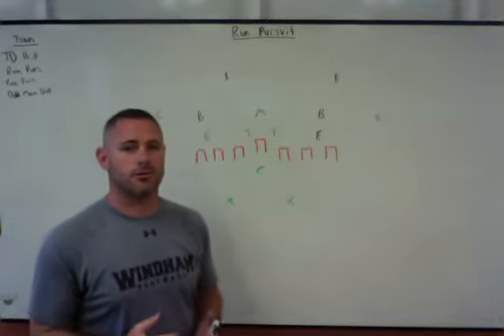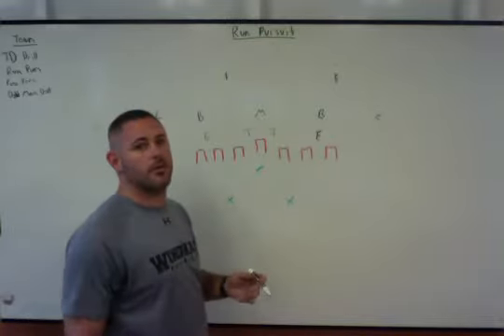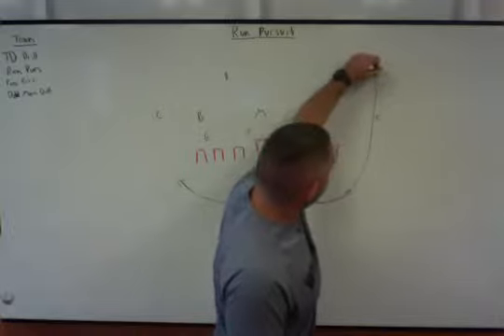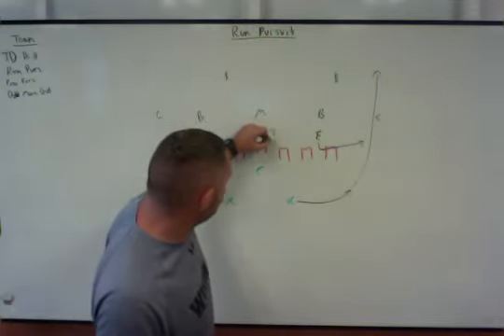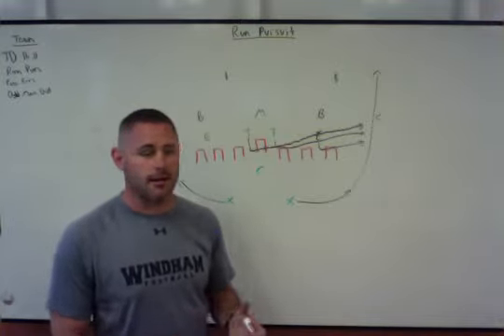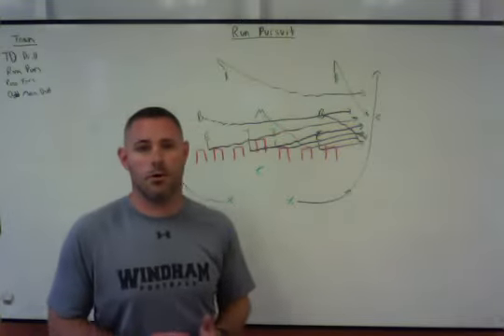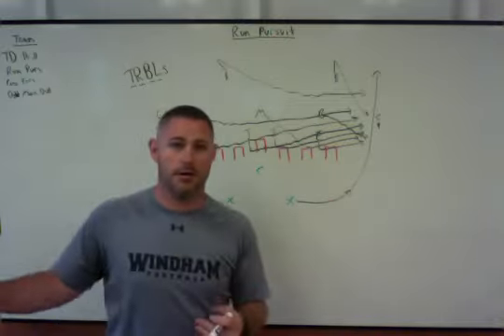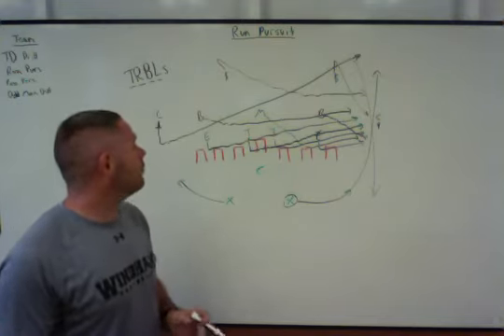Defensive Team Drills: Run Pursuit